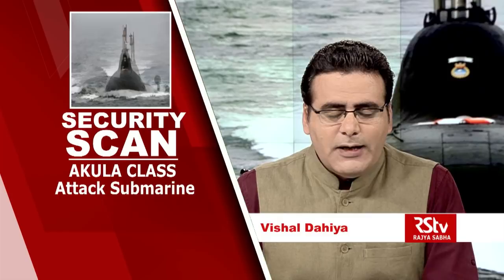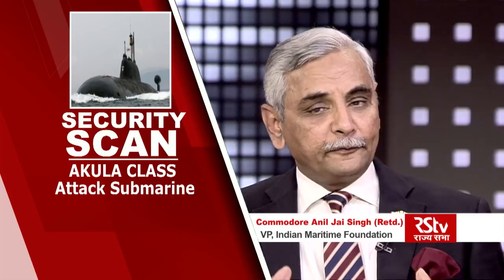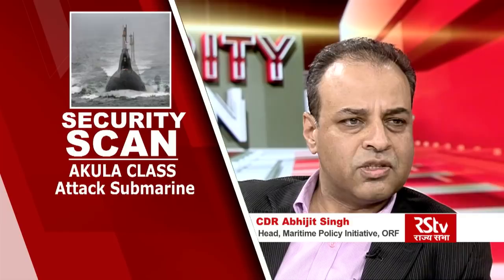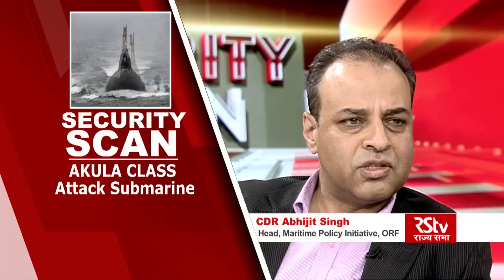Promo : Security Scan | AKULA CLASS - Attack Submarine